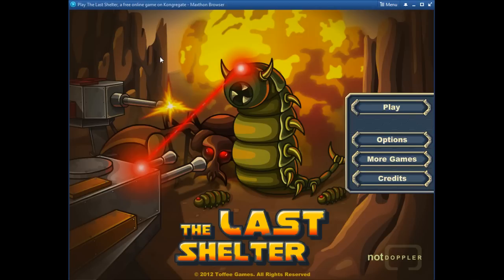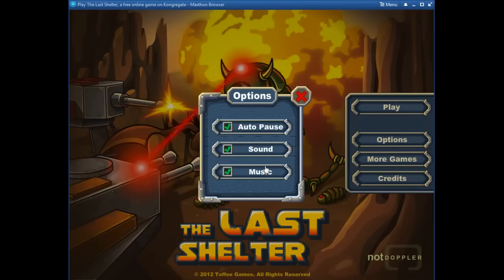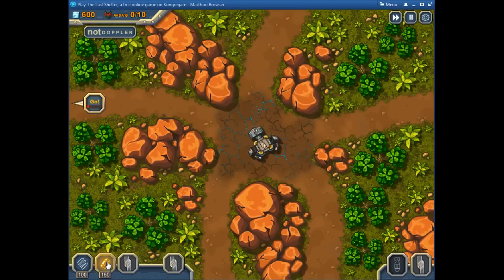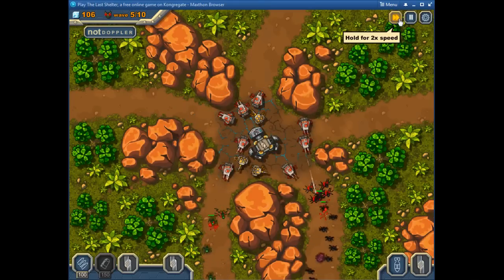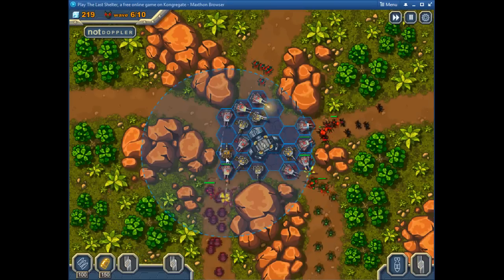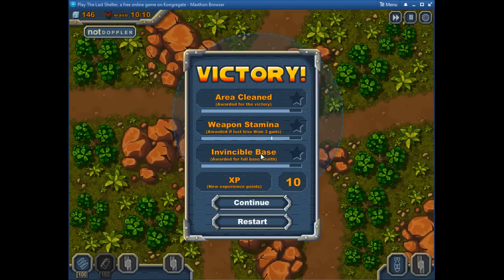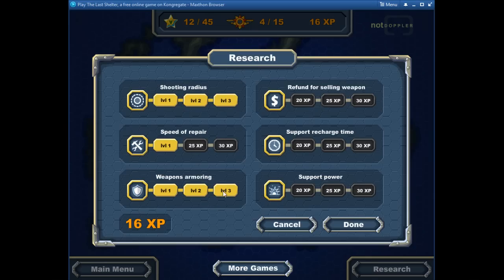F2P Spotlight - The Last Shelter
In this F2P Spotlight I look at the game The Last Shelter a pretty darn good Tower Defense game.

Play The Last Shelter on Kongregate free!

Play The Last Shelter on Armorgames free!

Play The Last Shelter on NotDoppler free!

Play The Last Shelter on Silvergames free!

Play The Last Shelter on Kbhgames free!